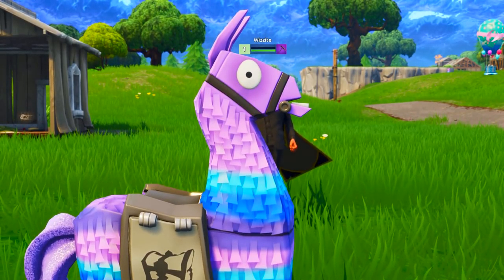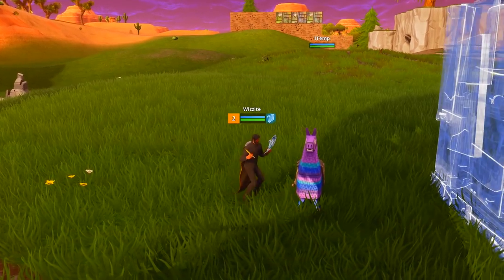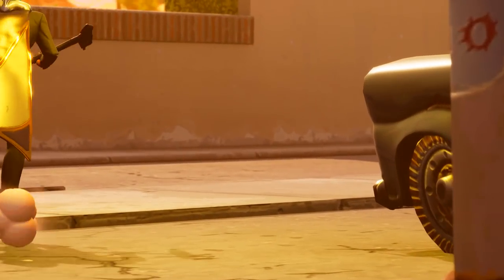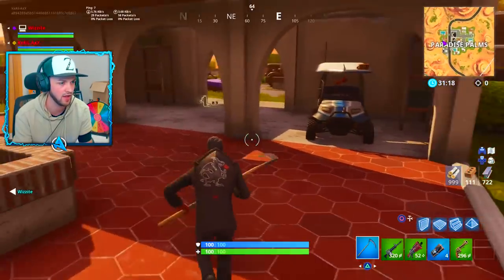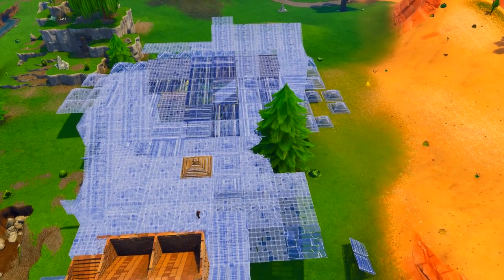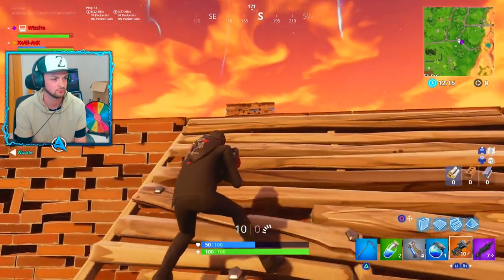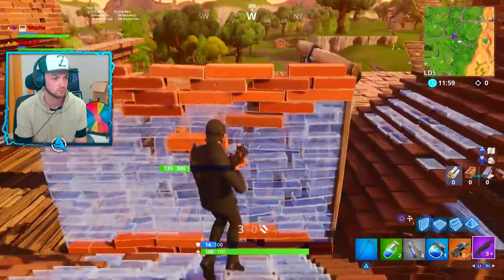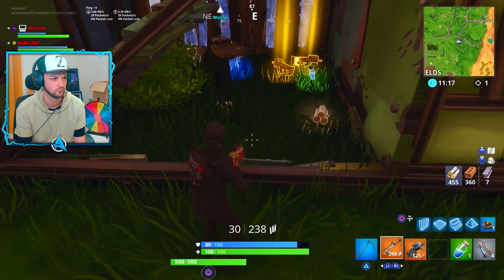*NEW* PROTECT THE LLAMA Custom Mode in Fortnite: Battle Royale!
Fortnite: Battle Royale - PROTECT THE LLAMA - Destroy the other team's Llama to win!

- Ali-A